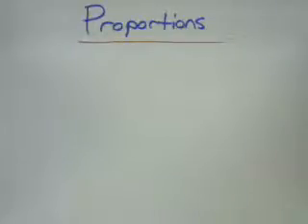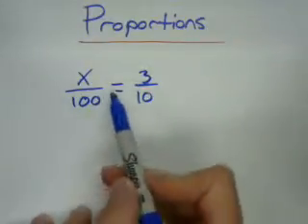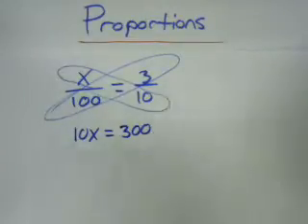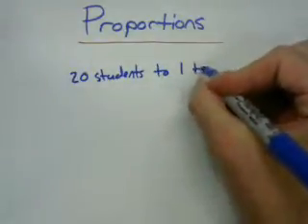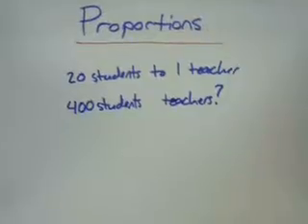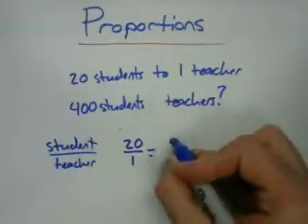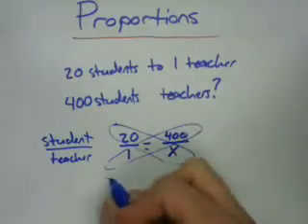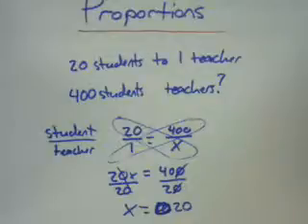Proportions and Cross Multiplication